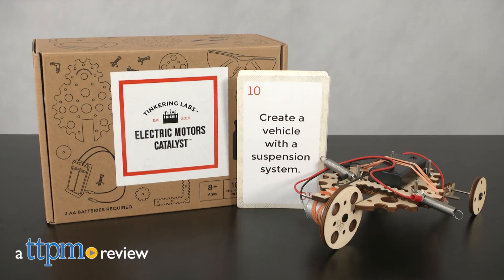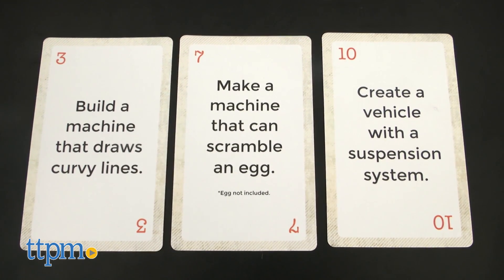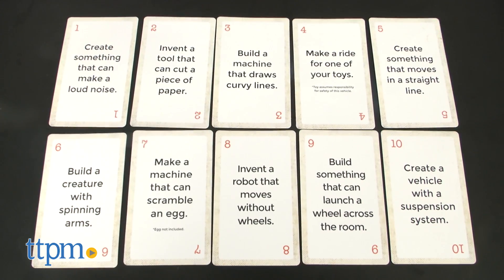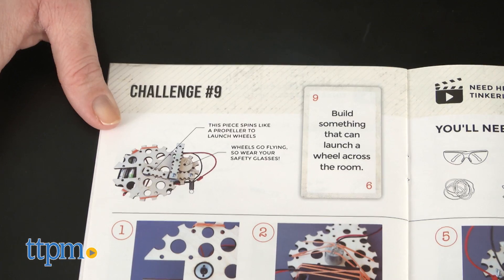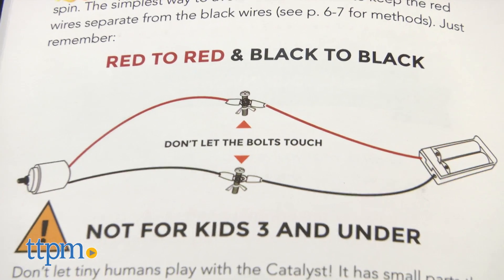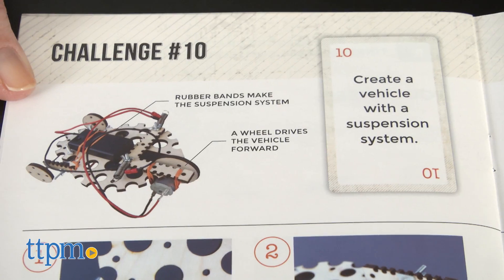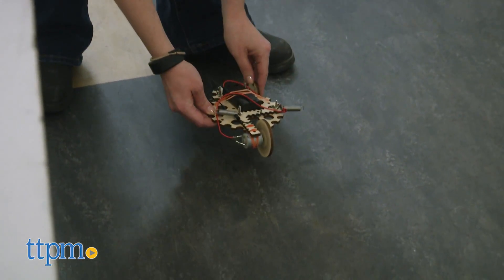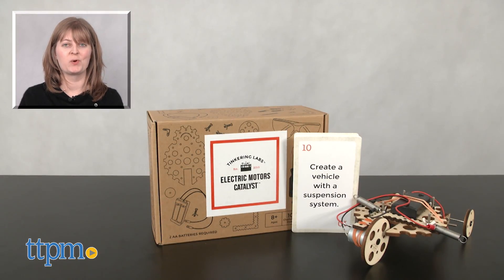Electric Motors Catalyst from Tinkering Labs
Encourage STEM exploration with the Electric Motors Catalyst kit. This includes all the tools kids need to make machines, vehicles, or robots that really move with electric motors. Challenge cards inspire their creativity! It's up to them to build whatever they want! See what TTPM built in this video review. For full review and shopping info

Product Info: Get your creative motors running with the Electric Motors Catalyst kit. This kit challenges kids to get hands-on with electric motors and build a machine that draws curvy lines, a machine that can scramble an egg, a vehicle with a suspension system, and more. It includes the tools kids need, such as safety glasses, electric motors and their wires, a battery pack with two AA batteries, a chassis, axles, wooden connectors, rubber bands, washable markers, bolts and wingnuts, L-brackets, springs, bushings, a giant piece of paper, a hardware tin, a bunch of wheels, a screwdriver, and a storage bag. And then there are 10 challenge cards to inspire kids to get building.